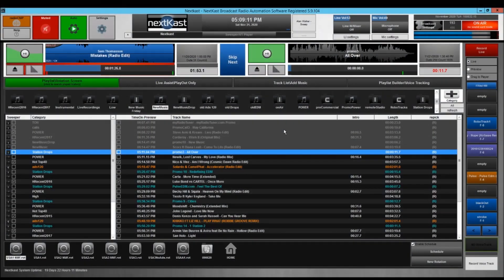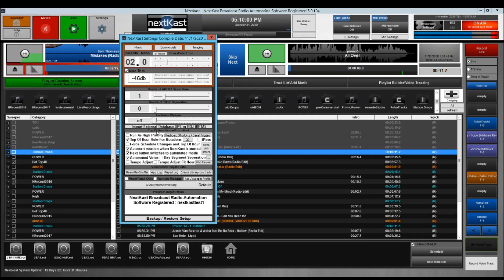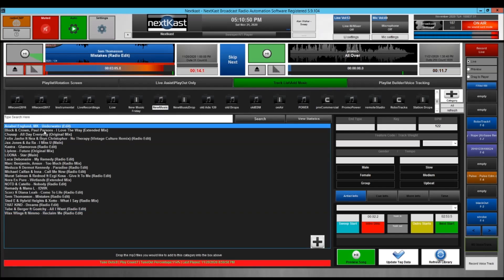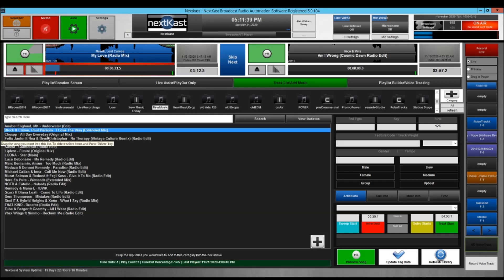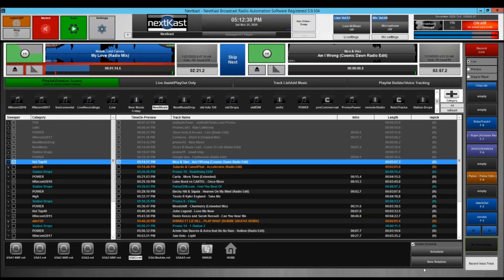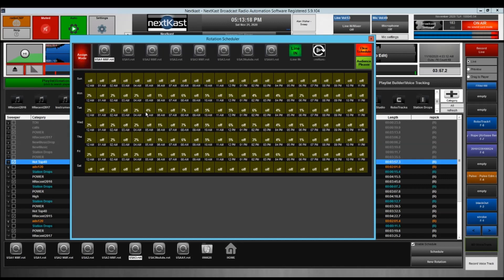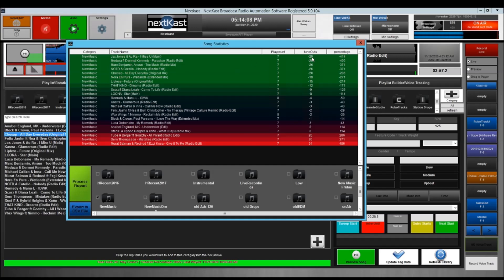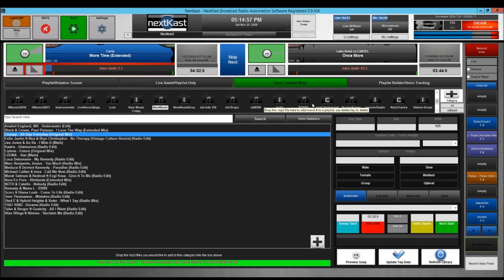Audience Pleaser Feature in NextKast Radio Automation Software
Quick video explaining how the audince pleaser feature in nextkast can help you grow your internet radio stations audience